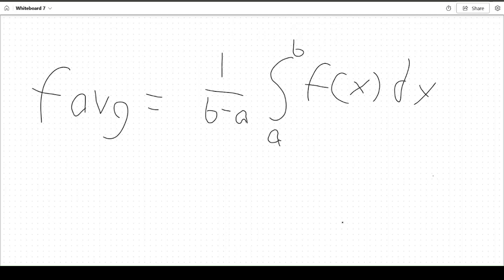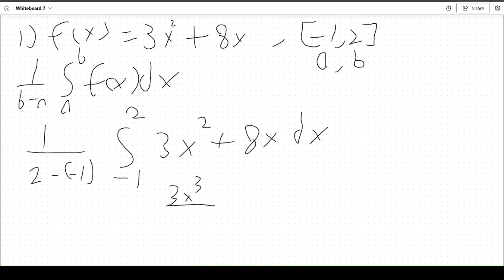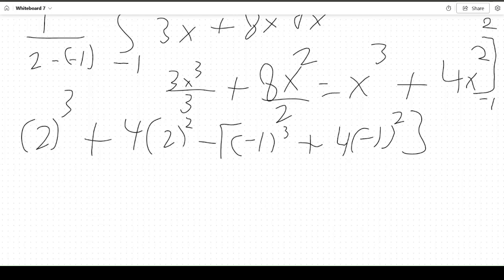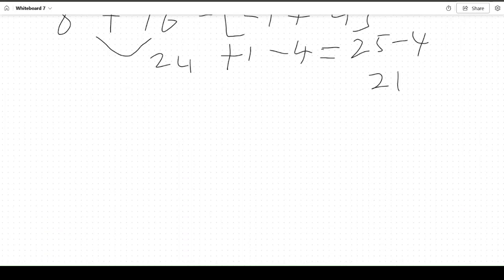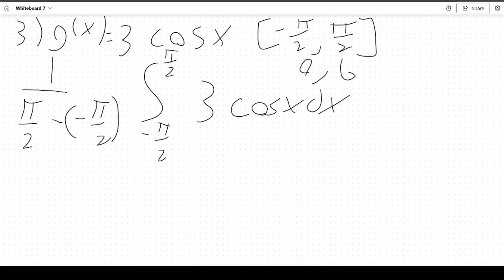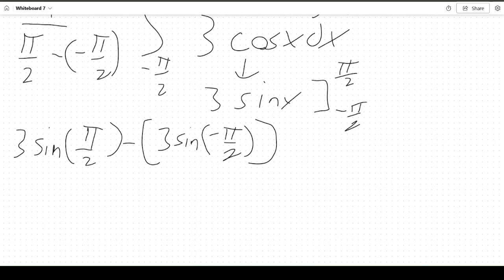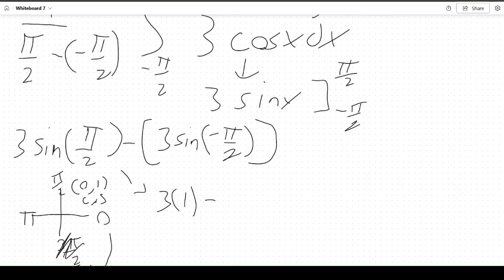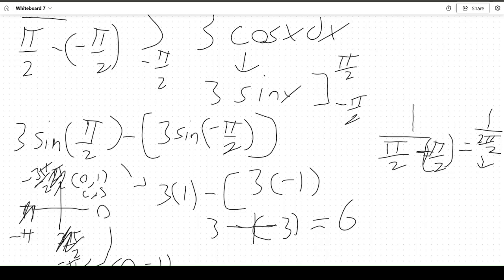Calculus - Average Value of A Functions (SIMPLE)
Guys, this video will cover the simplicity of what you need to know about the Average Value of A Function in Calculus. This video will make you understand this very simple.
Also lemme know in the comments what yall think of this vid lol